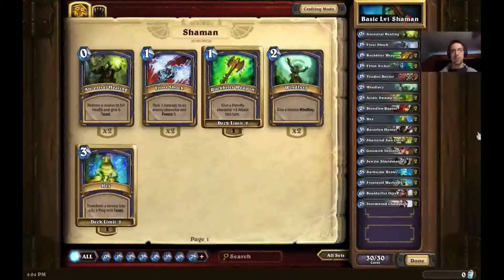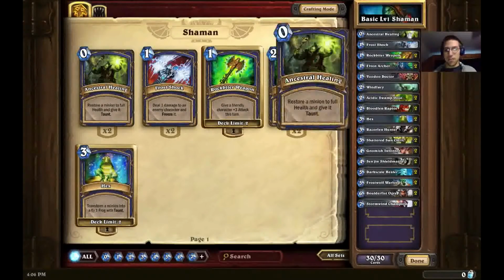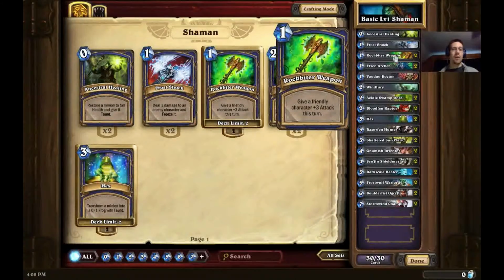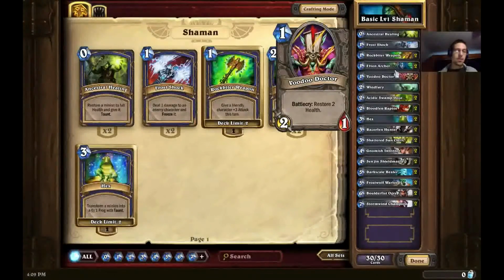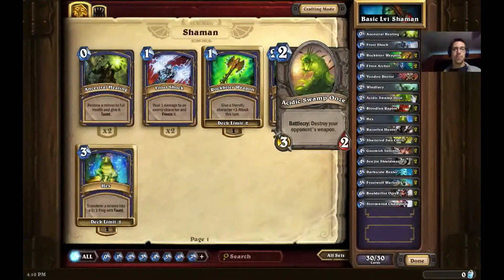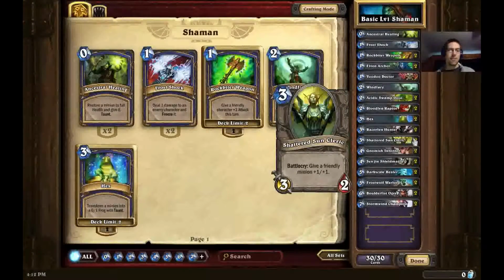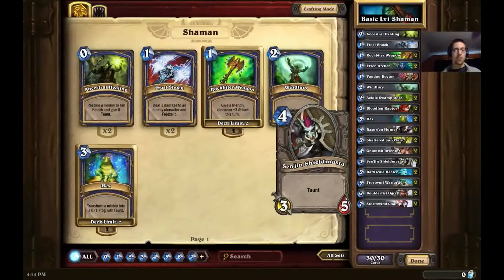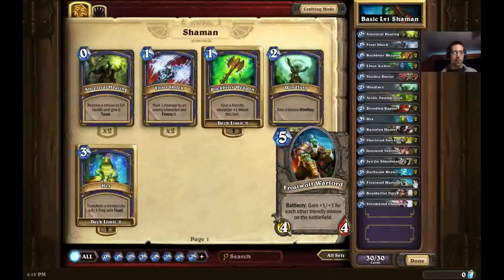How to Build a Free & Basic LV1 Shaman Deck in Hearthstone